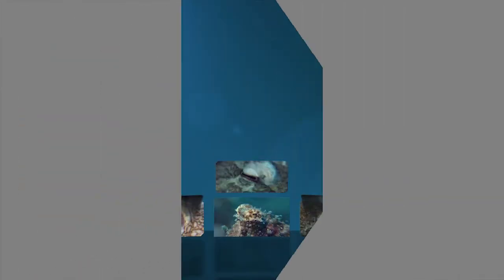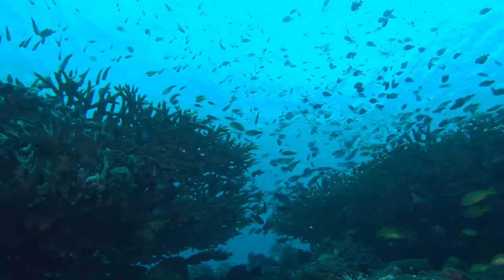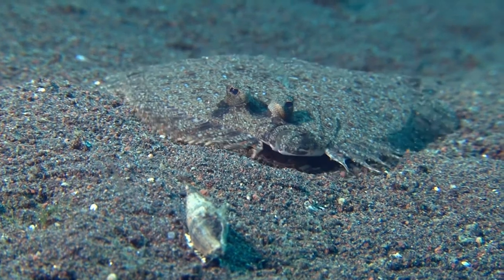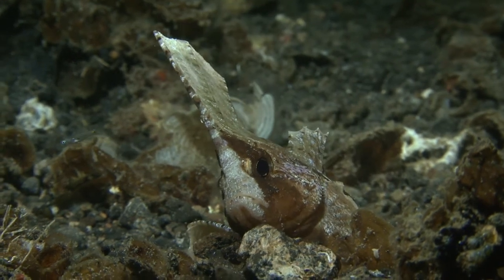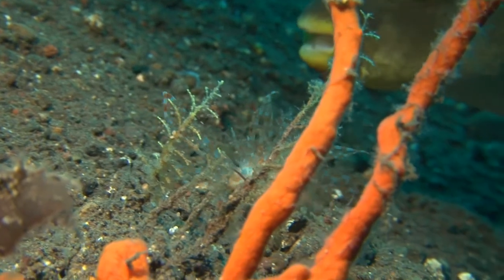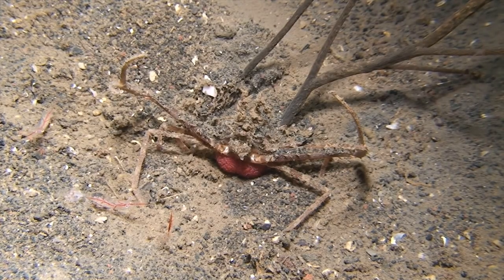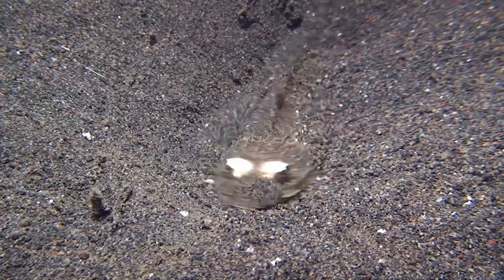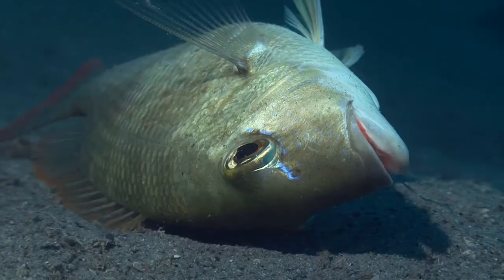Concurs VIDEOSUB MIMA 2015 - Primer premi Categoria Professional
"Nothing is what it seems"  - Ilse de Gent